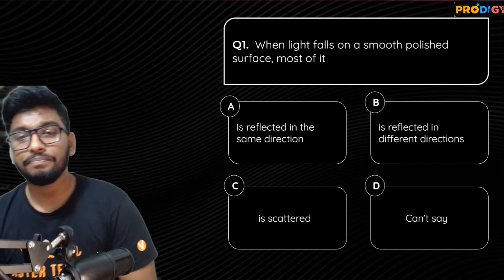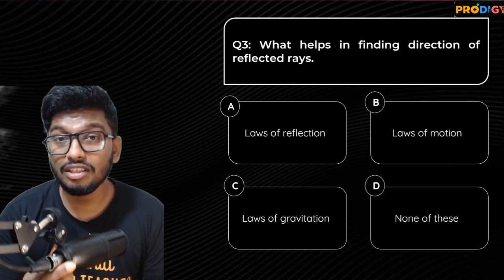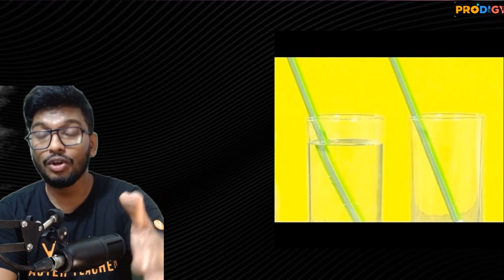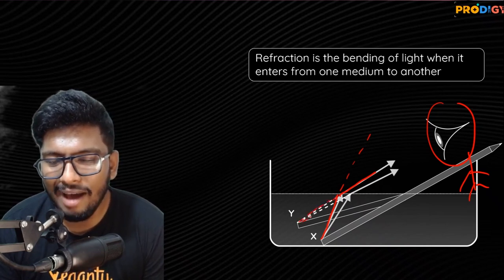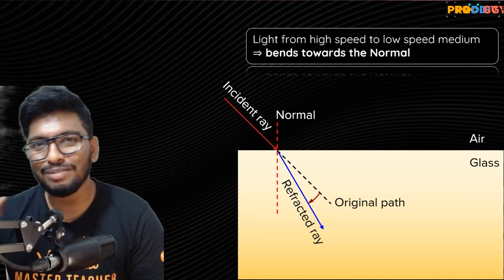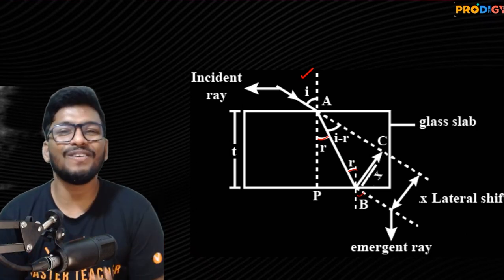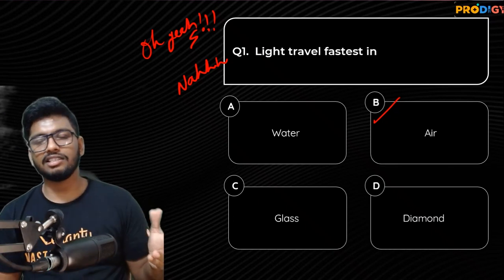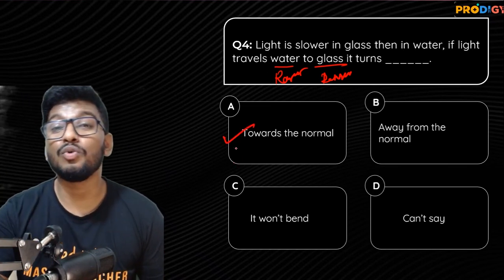Light💡 L-8 | Refraction | CBSE Class 10 Physics Chapter 10 | NCERT Solutions | ✌ Vedantu 9th & 10th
Light | Refraction | NCERT Solutions for Class 10 Science Chapter 10 | CBSE Class 10 Science Chapter 10 Light | Prodigy 2022. In Today's Session, Anoop Sir will take you through Refraction from Light Chapter 10. In this Video What is Refraction, Definition of Refraction, Laws of Refraction, What is the formula of Refraction of Light, Refraction Calculation. Anoop Sir will Explain in detail all these, Sir will share few important topics from this chapter. This Video will help you to score good marks in your CBSE Class 10 Physics. Watch the complete video to know more about this topic & Preparation Tips and Strategies from Anoop Sir.

Click the link below & choose the course of your choice. ADDITIONALLY!

1. 60+ hours of LIVE classes on the entire syllabus (Stage 1 & Stage 2) by NTSE experts
2. 50+ Chapter Wise and 14+ Mock Tests to make you test ready
3. Get in-depth solutions and analysis of previous years’ NTSE Papers
4. Classes taught LIVE will be recorded and made available to watch anytime, anywhere
5. Ask unlimited doubts inside the class and also  on Vedantu’s App  post class
6. Get summary notes for all topics –Key Concepts, Important Formulas, and Class Recording

1. Unlimited LIVE class with your favorite teachers.
2. Unlimited Doubt Solving in Live class.
3. Fun interactive learning with in-class quizzes and leaderboards.
4. Get full access to structured long-term courses.
5. One subscription, unlimited access to Live Class, Test Series & Assignments.
6. Make your own study plan and learn from the comfort of your home and device.

✔✔  Here is your chance to ACE your Olympiad Preparations and Excel in Olympiads with Vedantu. It is your ticket to enter into Vedantu’s World of Elite Education. Get mentored by India’s Top Olympiad Teachers and Excel in various National & international olympiads. The Top Rankers of each class will get a chance to win Amazon vouchers up to INR 17500*

♦ Refraction
♦ Refraction Class 10
♦ Laws of Refraction
♦ Light Refraction Class 10
♦ Refraction Class 10 CBSE
♦ Laws of Refraction of Light
♦ Refraction of Light Definition
♦ Refraction through Prism
♦ Refraction of Light Examples
♦ Refraction Class 10 Vedantu
♦ Chapter 10 Light Refraction
♦ Light Physics Chapter 10 Vedantu